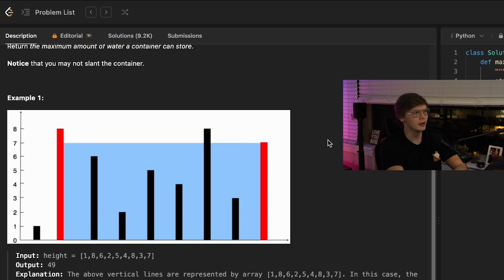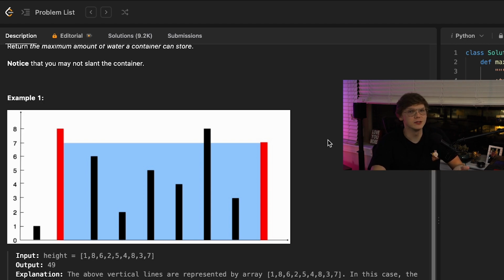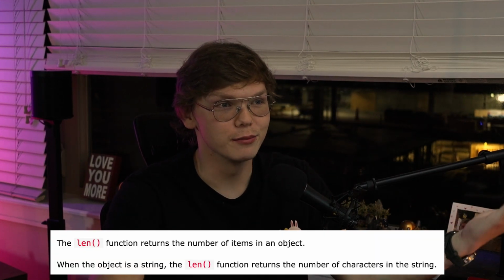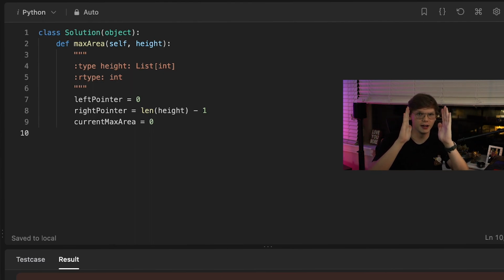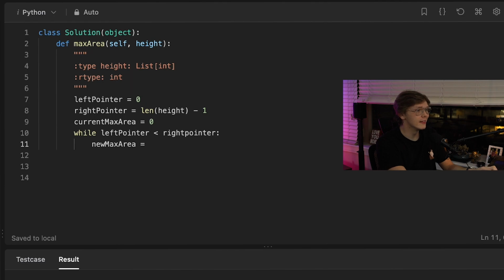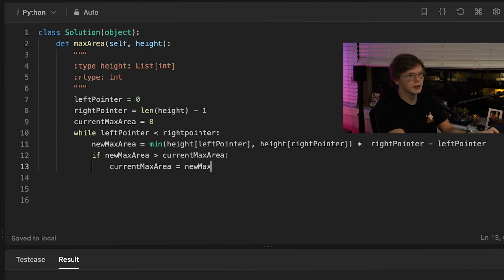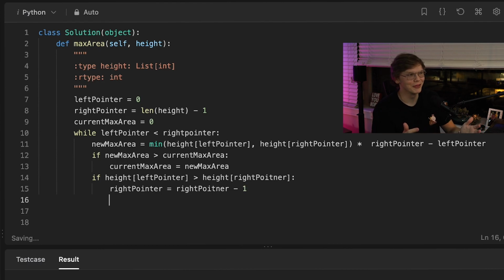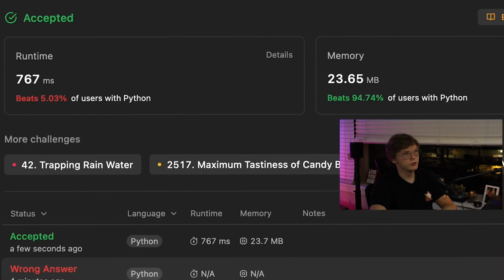THE MOST WATER YOU CAN FIT IN A CONTAINER - Leetcode #11 Container with most water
COMMENT FOR ARCHIE REPLY
SUB FOR FREE AIR

🚀 Hold onto your coding hats, adventurers, because today, we're embarking on an EPIC QUEST through the treacherous terrain of LeetCode's #11: "Container With the Most Water"! 🚀

Join me on a wild and exhilarating journey into the heart of algorithmic wonders as we strive to unlock the secrets of this legendary challenge. Prepare for a rollercoaster of emotions, from frustration to triumph, as we navigate uncharted coding waters!

💡 What's on the adventure map?
🌊 We'll decipher the enigmatic problem statement together.
🌟 Visualize the problem landscape for a clearer perspective.
🗺️ Embark on a daring expedition with the brute force approach.
🌋 Uncover hidden treasures in optimization techniques.
🔮 Harness Python magic to forge a solution that's pure gold.
🌅 Revel in the glory of victory as we conquer LeetCode #11!

Whether you're a battle-hardened coder seeking to sharpen your algorithmic sword or a brave novice venturing into the coding wilderness, this video is your ultimate adventure companion! 🏹⚔️